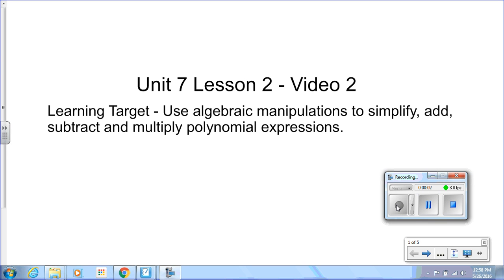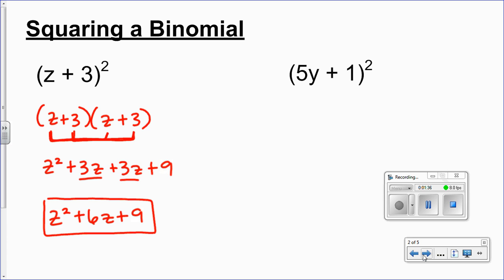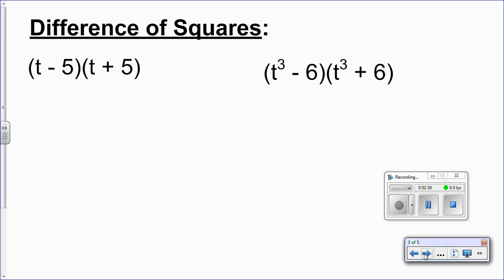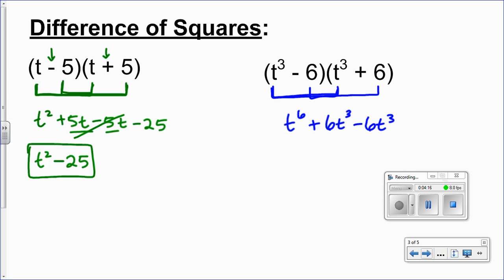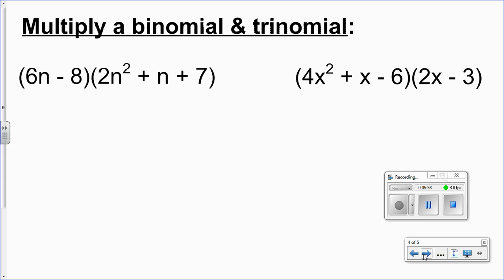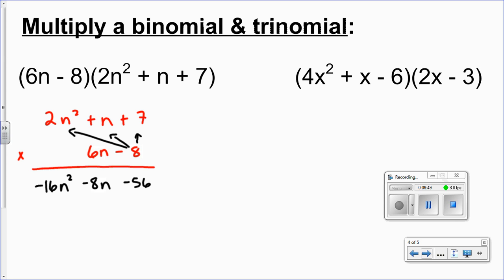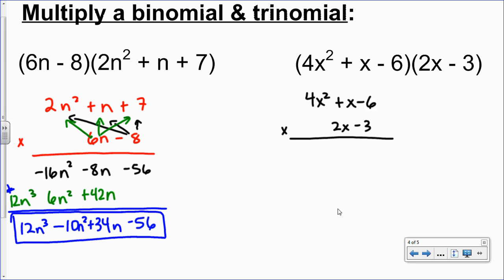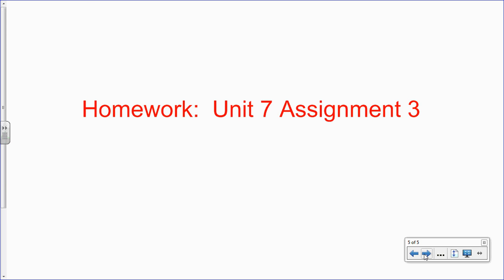Mrs. Cecil's Unit 7 Lesson 2 Video 2